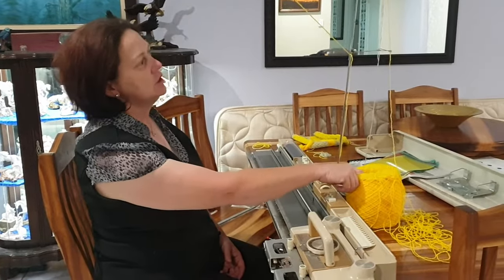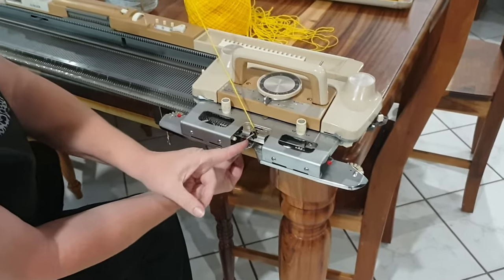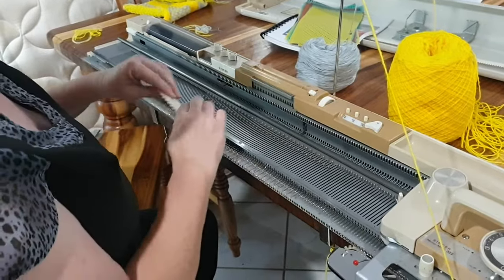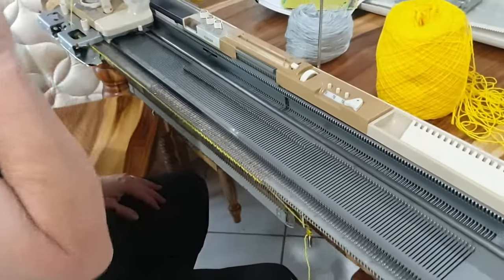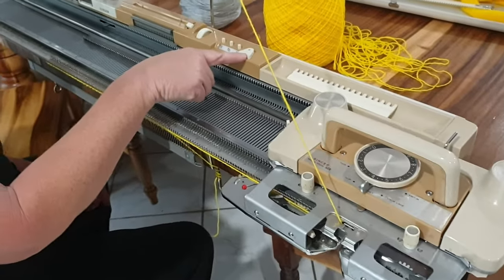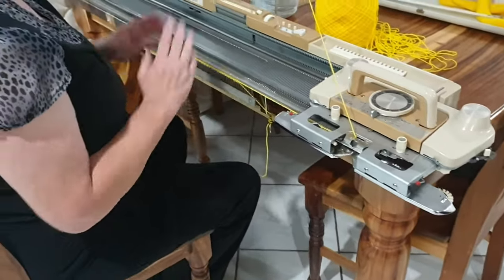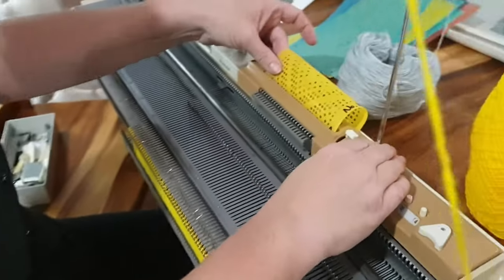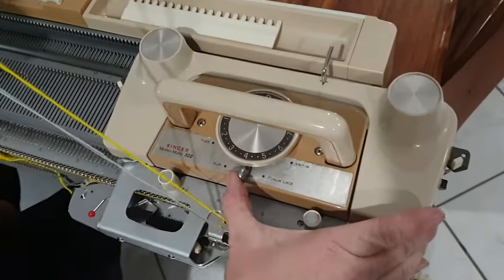Singer / Silver Reed / Empisal / knitmaster Knitting Machine - Simple Cast On and punchcard knitting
This video relates to the machines mentioned in the title and for punch card machine knitting.

it is a very basic simple tutorial for beginners to get started on a knitting machine, in order to see how the machine knits and how the punch card works.

For more detailed knitting, please join a machine knitters Facebook Page for more assistance.

Example.
Australian machine knitting
Machine Knitting Network Australia New Zealand
Machine Knitting
.and so many more to choose from

For knitting machine sales, there are Facebook Sales groups to get you started.
Example
Australian Machine knitting sales
knitting machine sales
.many others available

There are many people available to help you with your machine knitting in these groups.

The machine I was using in this video is a Singer 322

The punch card used was from the standard punch card. it's punch cards that I have made using a Brother Scan and cut machine.

PLEASE NOTE: you cannot use the Brother  scan and cut for scanning the original punchcard and expect the machine to duplicate the punch card. It will not work. There is a process in order to do this which involves time and patience.

Thanks to my daughter, 14 year old Jasmine, for taking the video in order to help others.